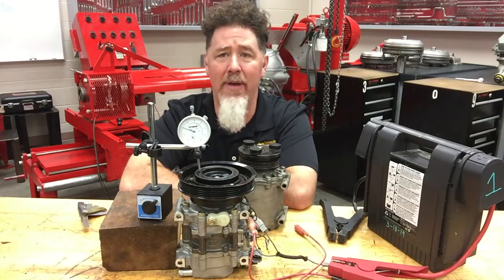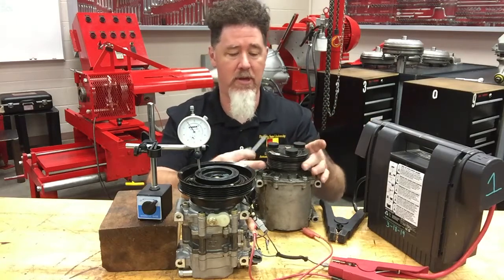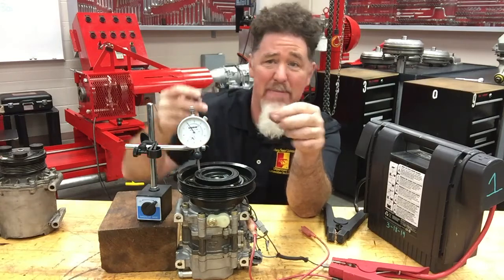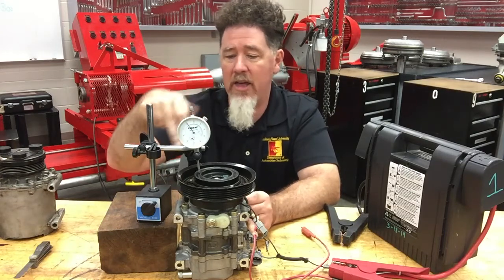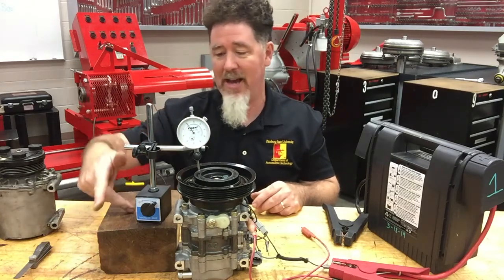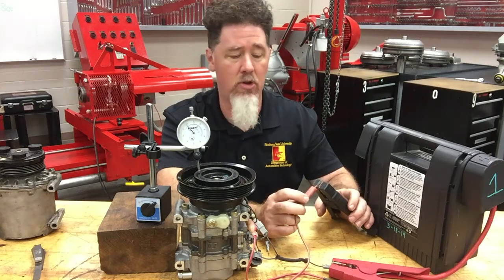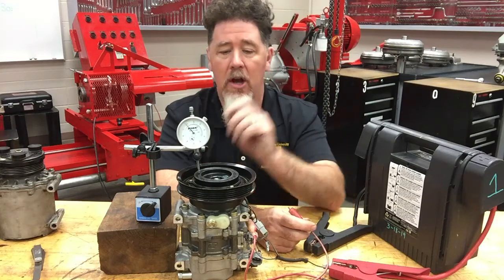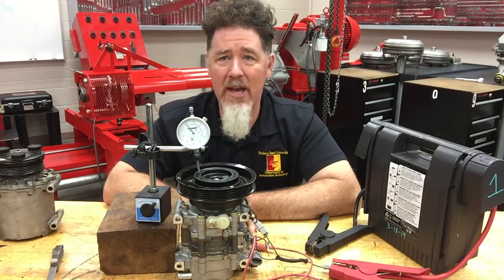Lesson on how to check A/C Clutch Clearance Part 9